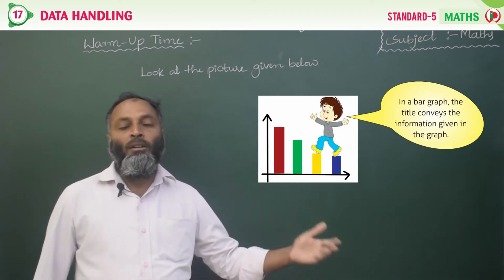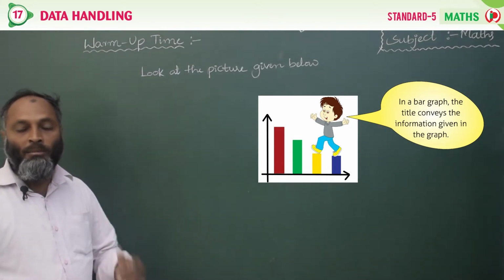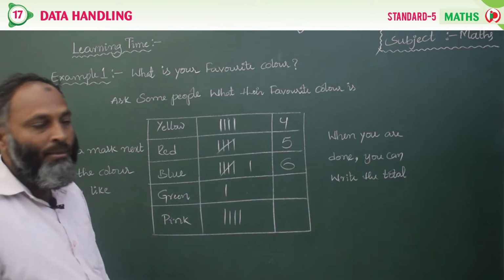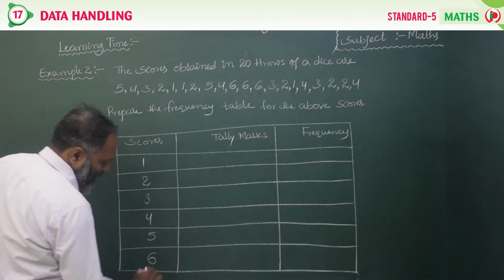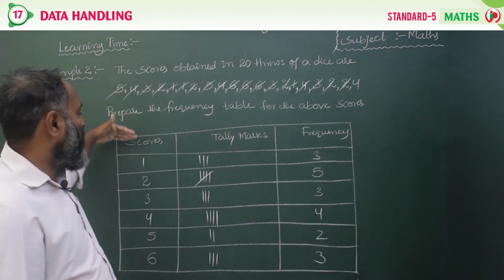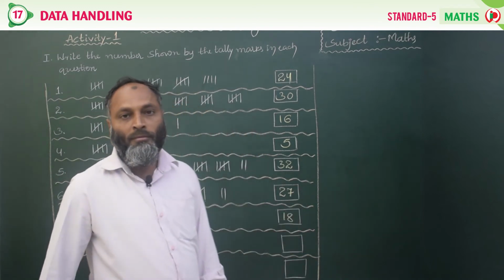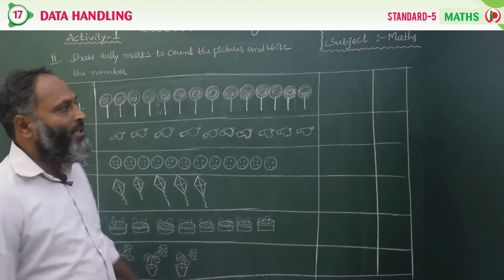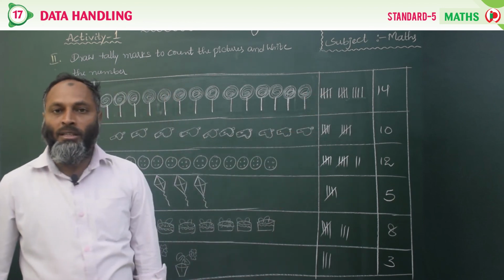17 Data Handling SL4 part 1